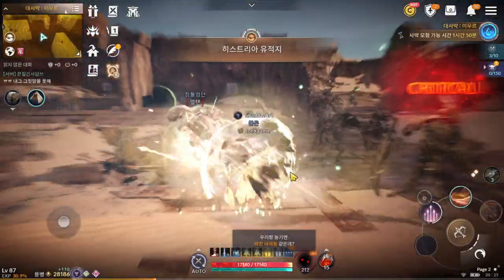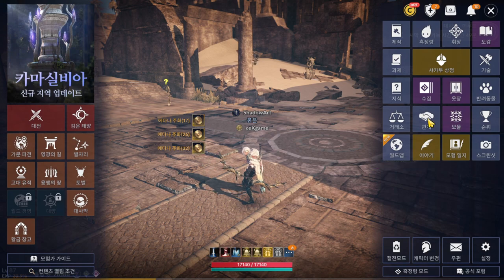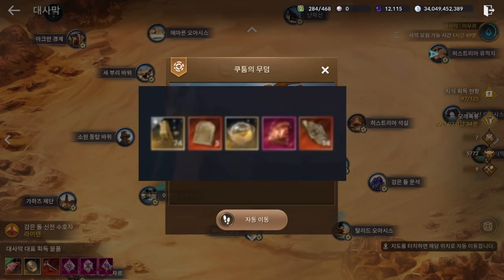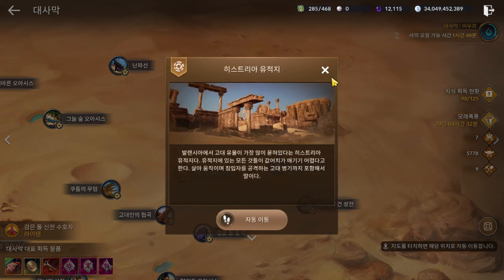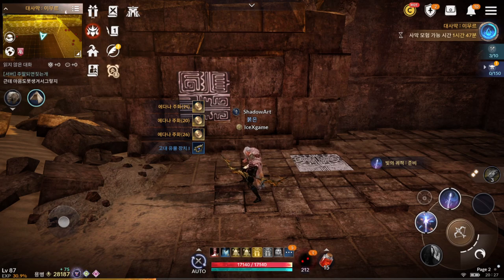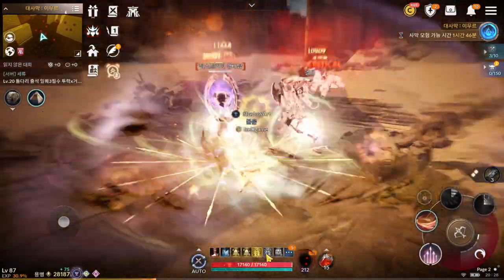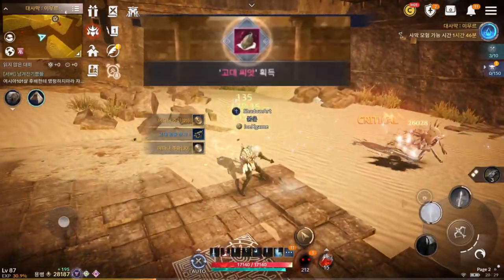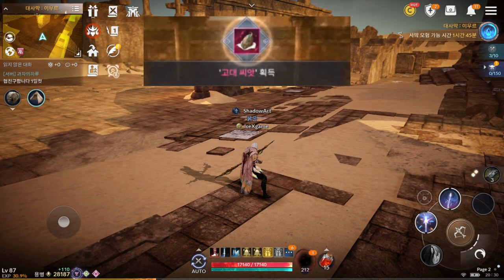Black Desert Mobile Treasure Item Part 3 & 4 Tips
Black Desert Mobile Treasure Item 3 & 4 Tips

Cipher of Light Part

Tips For Part 3
- Can Drop From Kutum World Boss
- In KR Server They Sell Kutum World Boss Entry Ticket
- More Ticket or Entry = More Chance to Get 3rd Part

Ancient of Seed

Tips for Part 4
- Wait for 100% Hot Time Desert Mode From Player
- Use Exp & Drop Rate 100% for Desert Mode
- Farming in Channel that Don't Have Player in Your Farming Spot